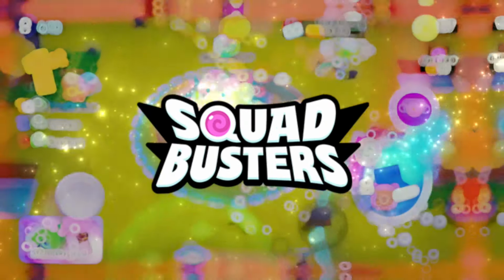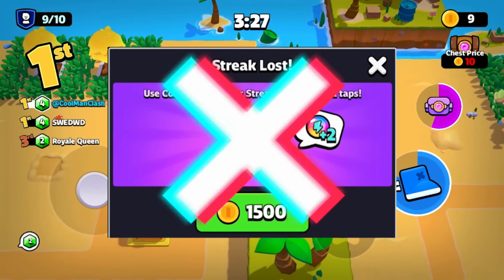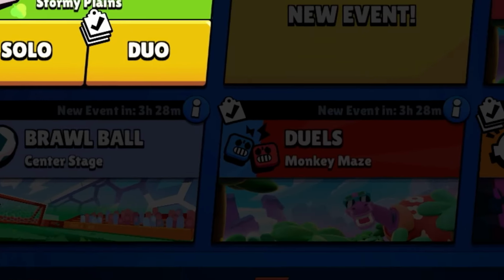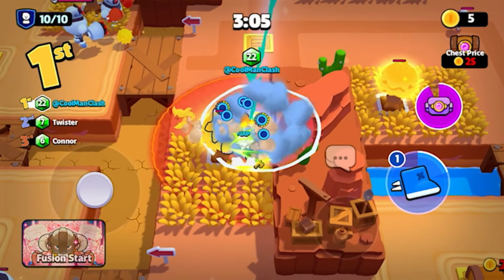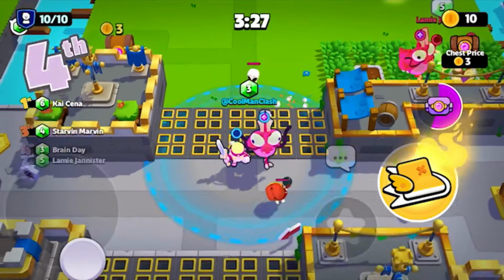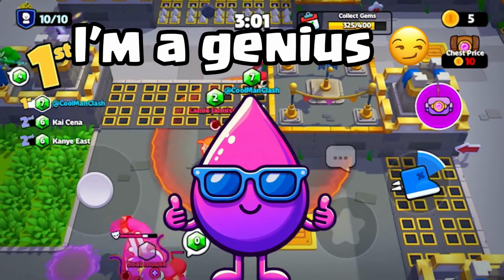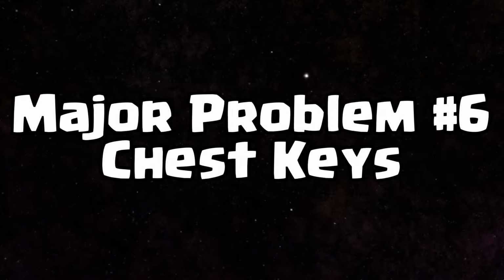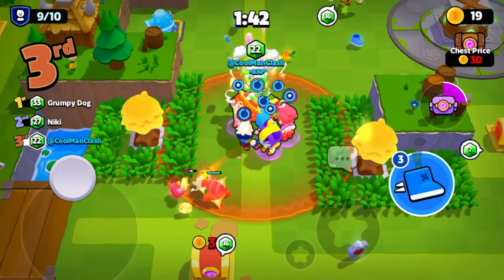The MAJOR Problems in Squad Busters…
Squad Busters is the newest Supercell game and it is really fun, but it has a lot of MAJOR PROBLEMS, The biggest example being PAY TO WIN…

Grab a cup of elixir because in this video we go over the 6 MAJOR PROBLEMS in Squad Busters including things like Chest Keys, Reroll Tokens, Mega Units, Lack of Gamemodes, and the fact that Squad Busters doesn't have clans or clubs!